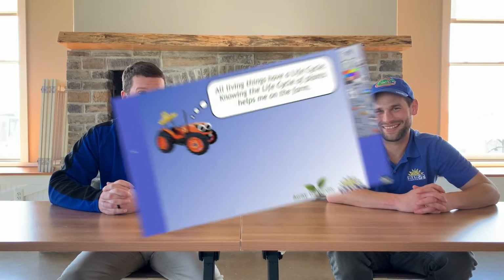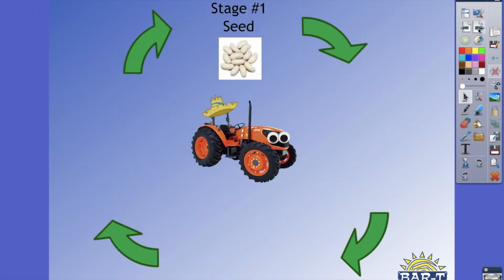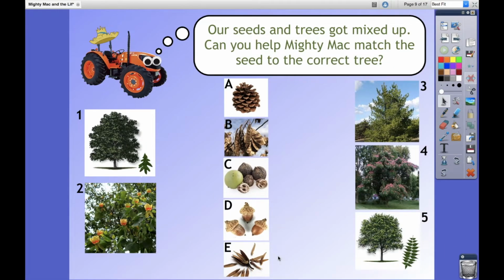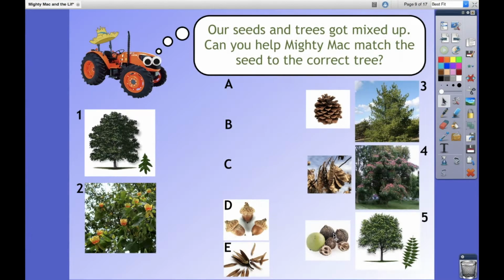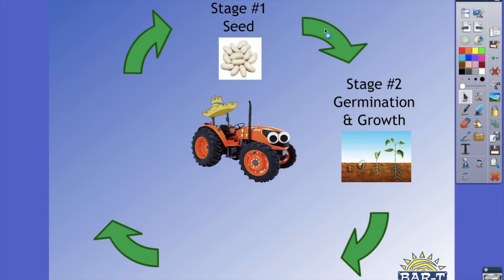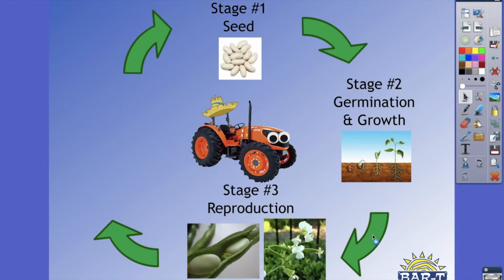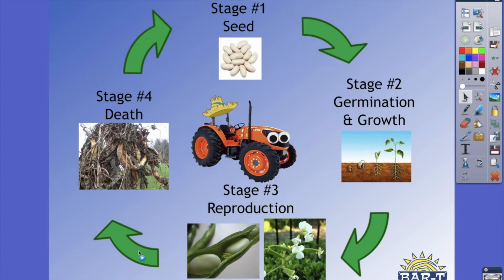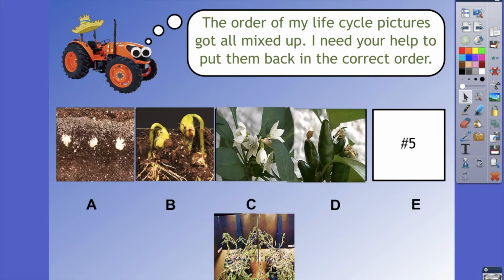Bar-T Virtual Field Trip: Away We Grow with Farmer Nick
The Bar-T Environmental Education team has gone virtual! Mark & Farmer Nick have modified our Away We Grow into a virtual field trip that kids and parents can participate from home. Follow along and join in the activities as we learn about the plant lifecycle, identify plants and seeds that are native to Maryland, and an easy way to plant a seed and watch the plant lifecycle in your own home!